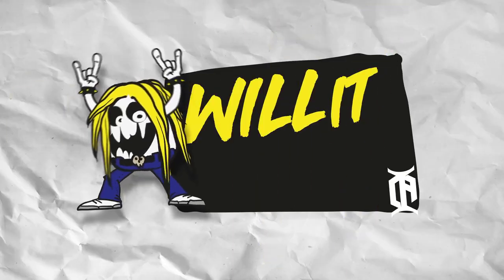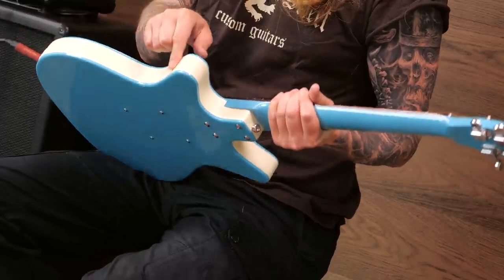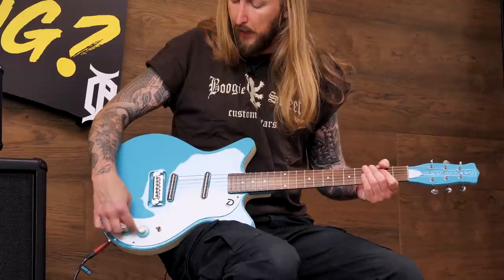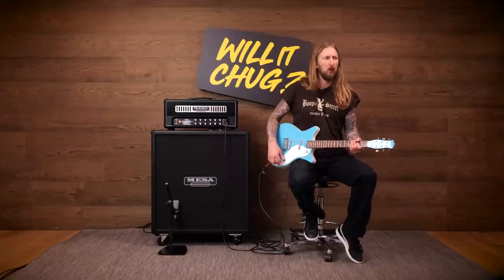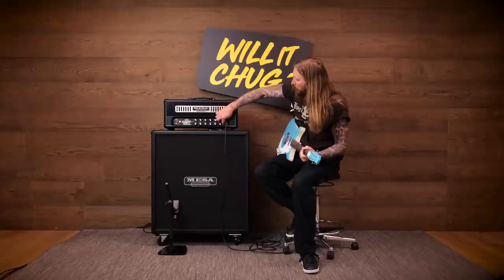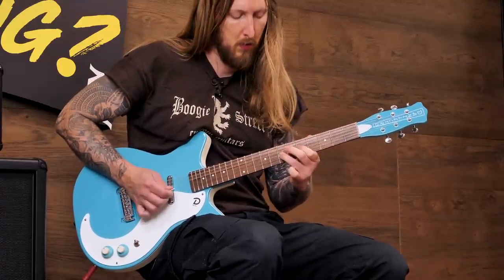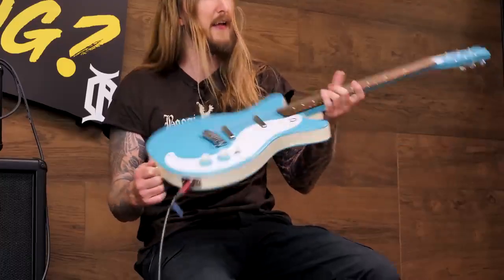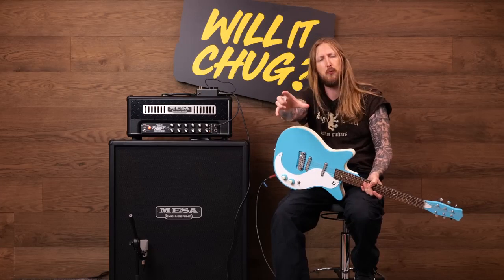[기타토크] DANELECTRO 59M NOS+ 는 리듬만 연주하는 기타가 아닙니다!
오리지널 NOS 픽업을 개선한 NOS+ 픽업장착!
더욱 단단해진 저음부, 펀치감 있는 미들 사운드와 더욱 명료해진 고음부 사운드

동영상출처 : 유튜브 Ola Englund